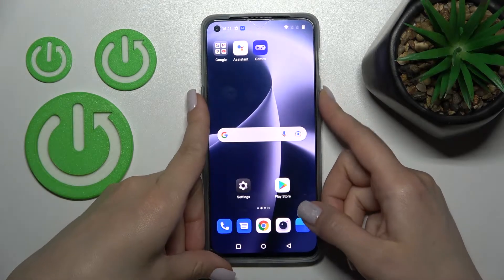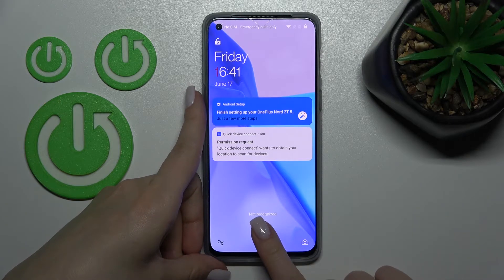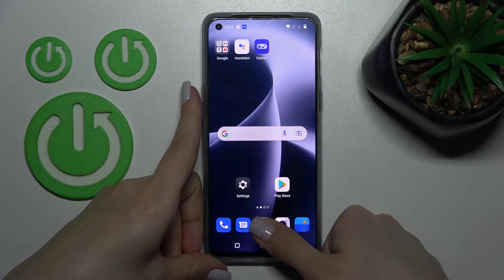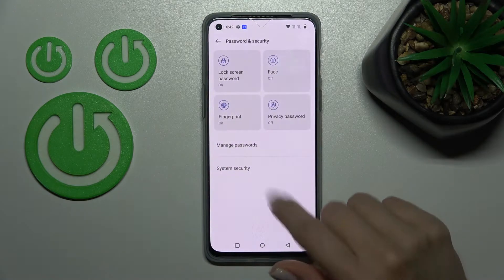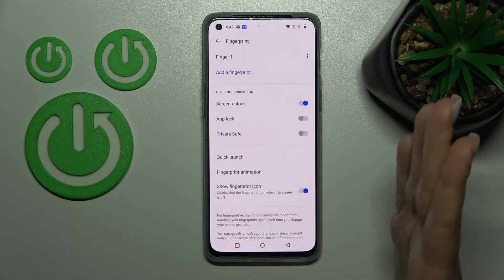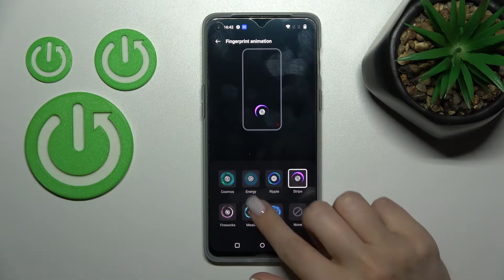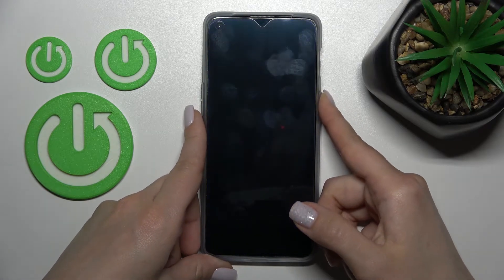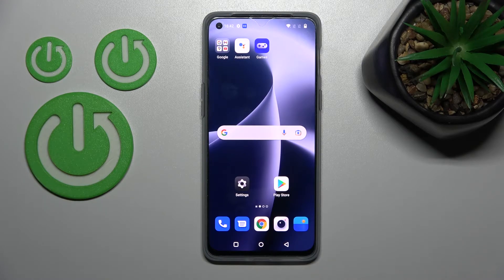How to Change the Fingerprint Sensor Animation on the OnePlus Nord 2T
Learn more about the OnePlus Nord 2T:
In this video tutorial, our specialist will demonstrate what steps you need to take in order to change and customize the fingerprint scanner animation on your OnePlus Nord 2T smartphone. Thus, if you were looking for a change and wanted to see whether it is possible to personalize the fingerprint sensor animation on the OnePlus Nord 2T mobile device, we gladly encourage you to view this video.

How to customize the fingerprint scanner animation on the OnePlus Nord 2T? How to personalize the fingerprint scanner animation on the OnePlus Nord 2T? How to set a different fingerprint sensor animation on the OnePlus Nord 2T?